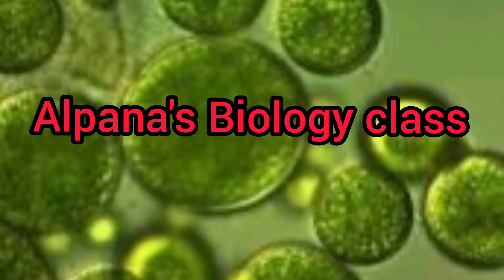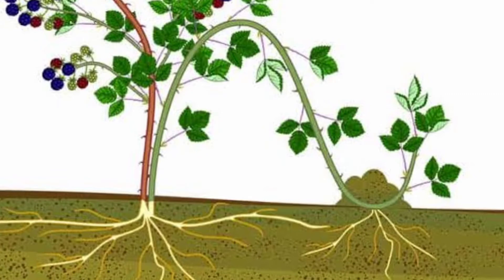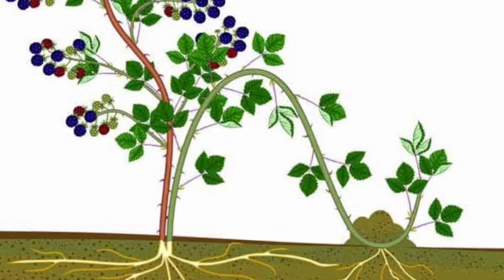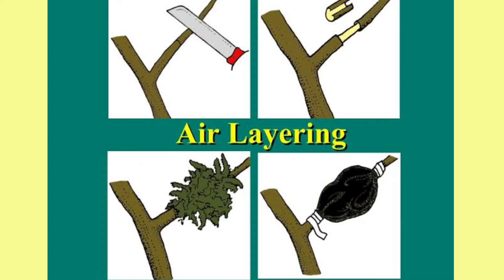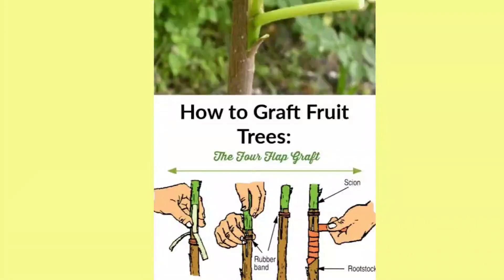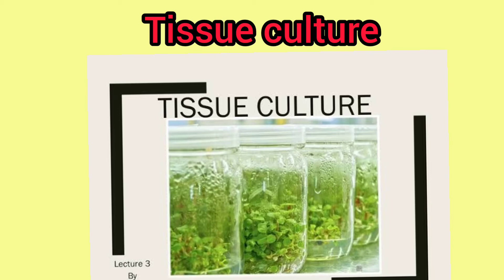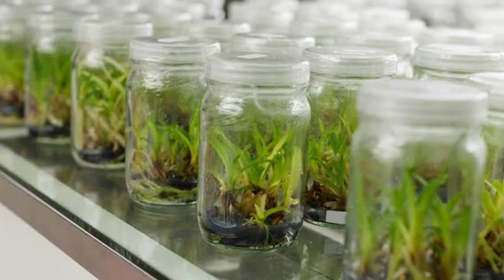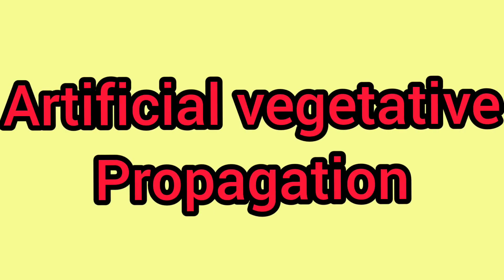Class 10, Ch-Reproduction, Topic-Layering, grafting and tissue culture.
Well explained in hindi and english both with the help of pictures.